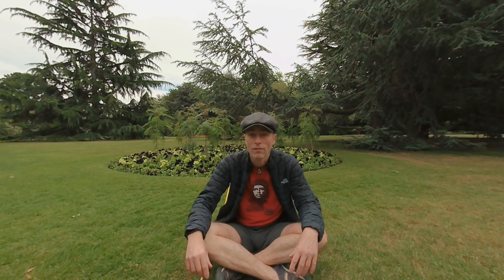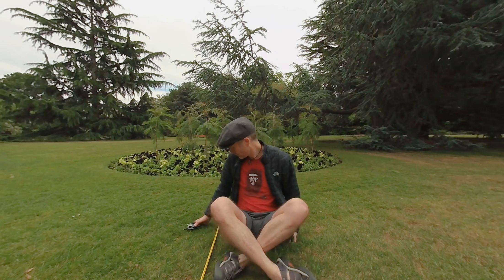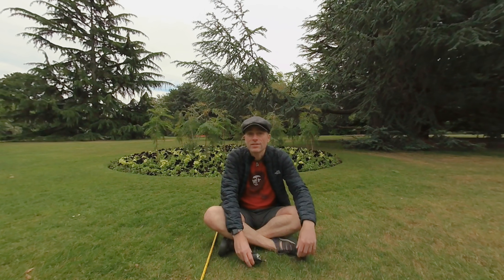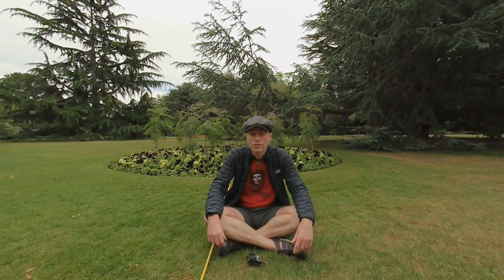VR180 Tutorial Vuze XR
A VR180 Tutorial for a Vuze XR looking at the distance you should be from the camera. In VR180 you should be a lot closer to the camera than in traditional filmmaking, to get good quality depth on the subjects face. Also in VR180, using the Vuze XR, Insta EVO, or the Lenovo Mirage, the quality falls away very quickly the further you are from the camera.
Check out the video and see what you think.
Vuze XR (Camera I filmed this on).

Vr180 Tutoriel vuze XR

Vr180 ट्यूटोरियल vuze एक्सआर

Vr180教程vuzeXR

Vr180 Výukový program vuze XR

Vr180 Esercitazione vuze XR

Vr180チュートリアルvuzeXR